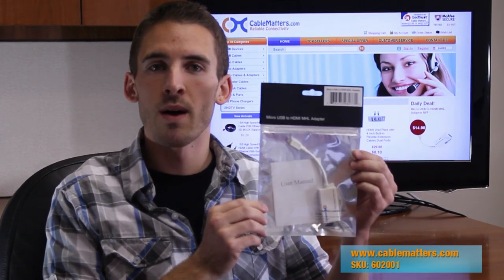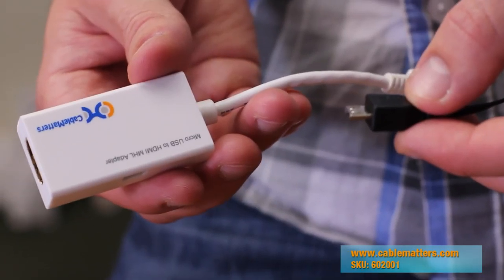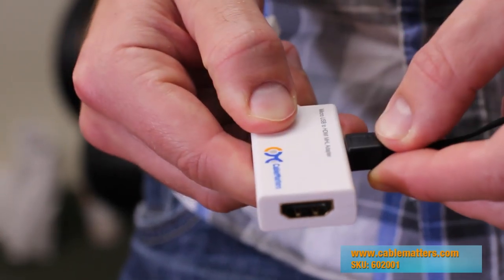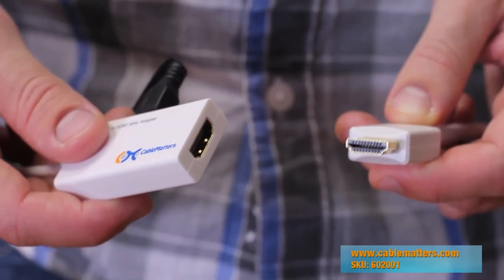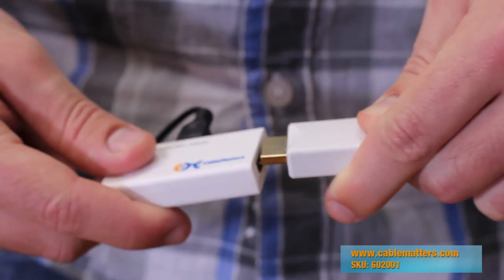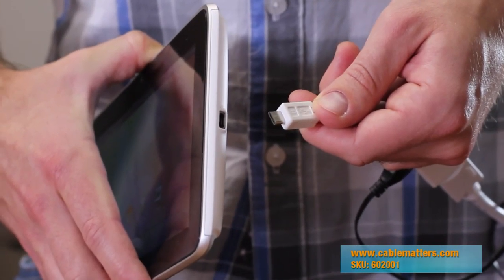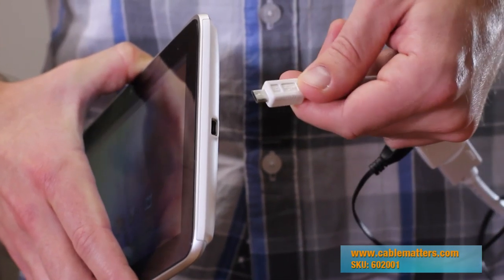How to connect your HTC/Samsung Phone/Tablet to HDTV through Micro USB MHL, Micro USB MHL to HDMI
This video shows you how to connect your phone/ tablet to HDTV through the Micro USB MHL adapter.